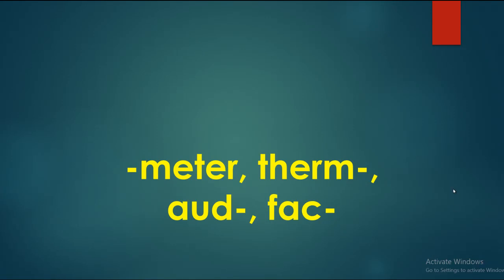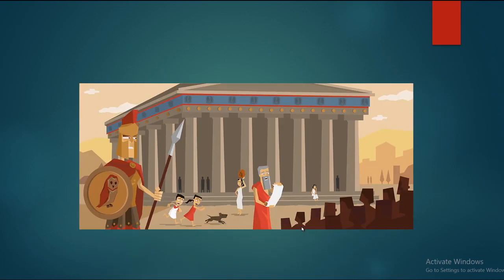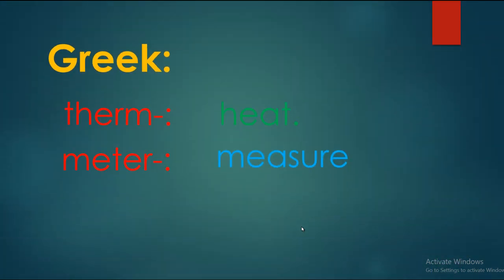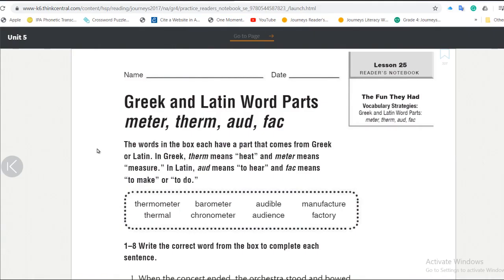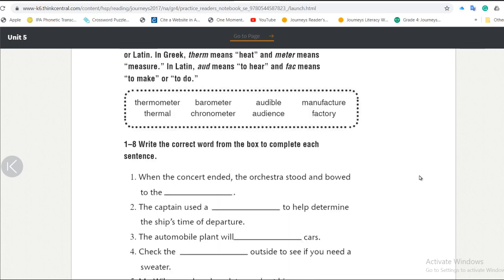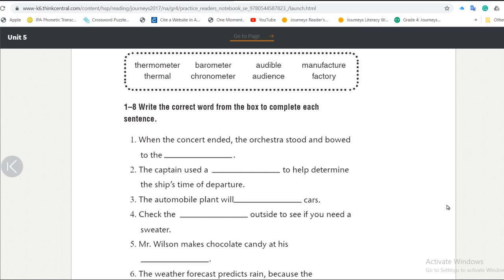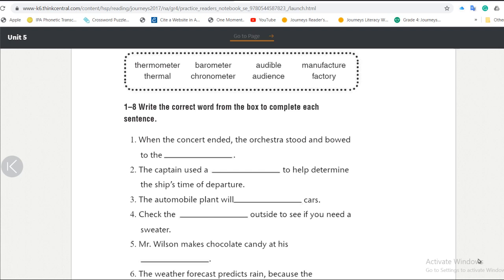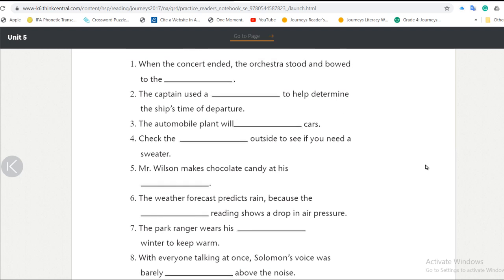21- lesson 25- Greek and Latin roots: -meter, therm-, aud-, fac-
Greek and Latin roots
-meter, therm-, aud-, fac-
Lesson 25
Ayman Gomaa